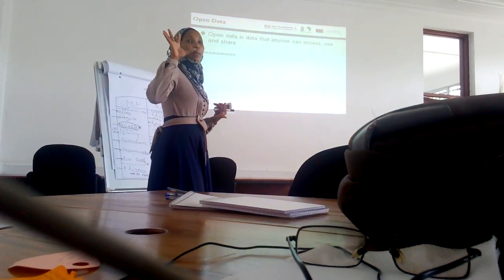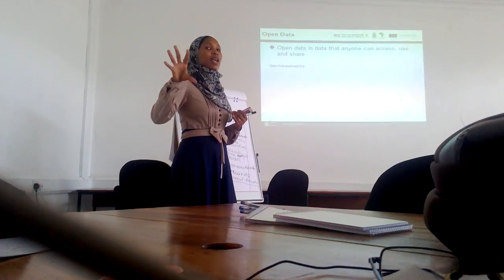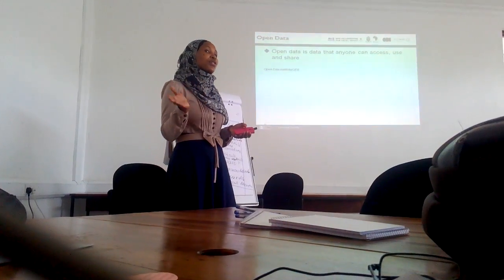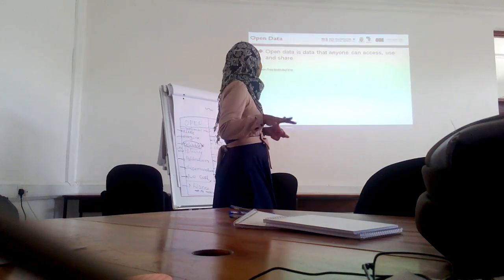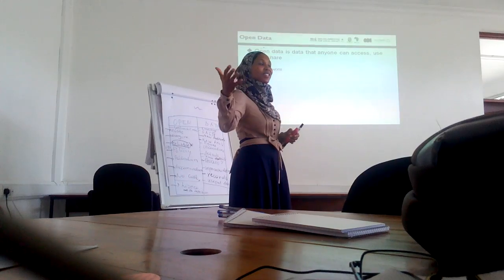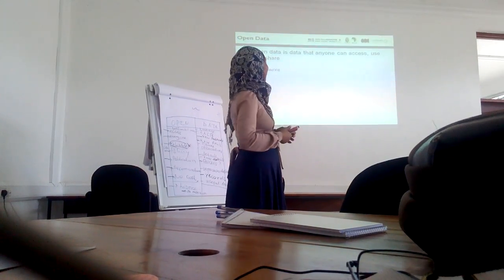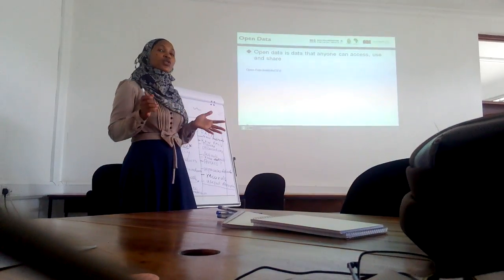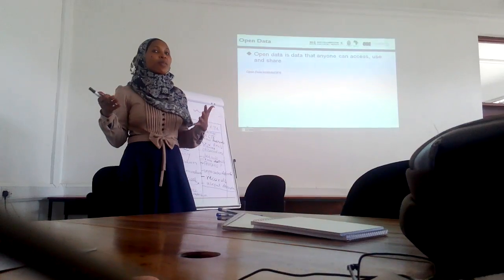Open Data Training-CoICT Kijitonyama Dsm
dLab  and DCLI Organized